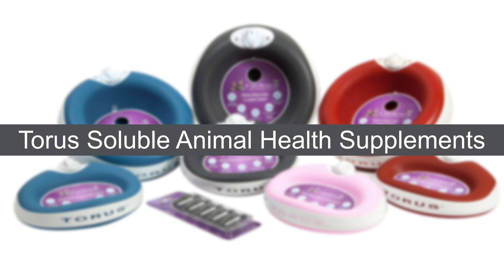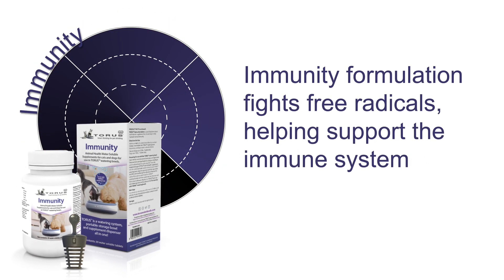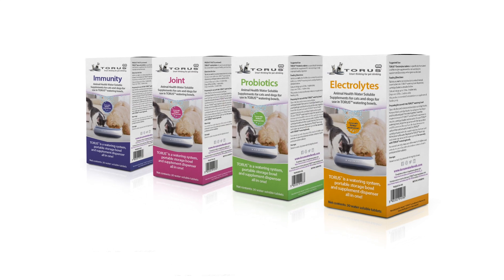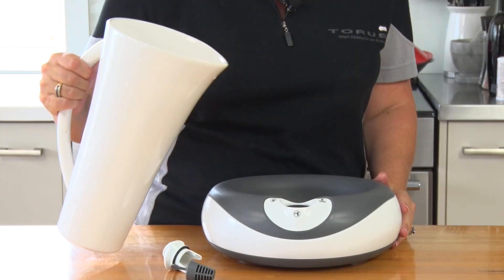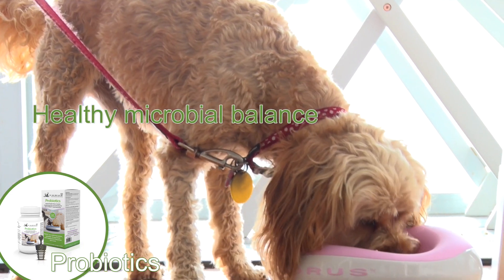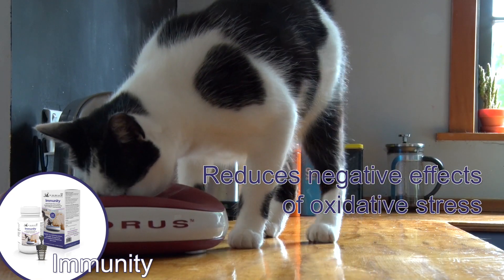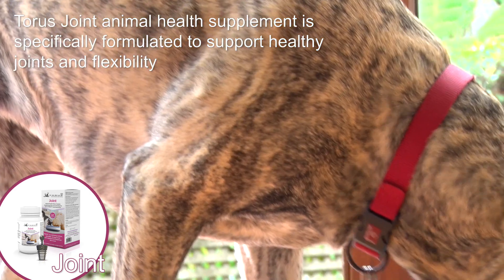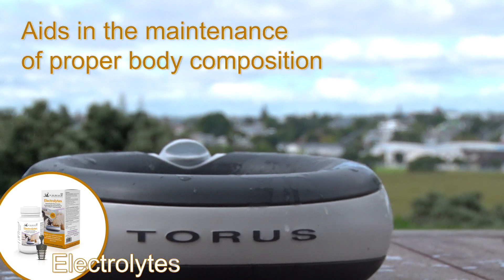Supplements and Benefits July